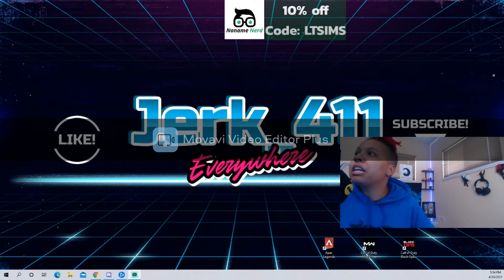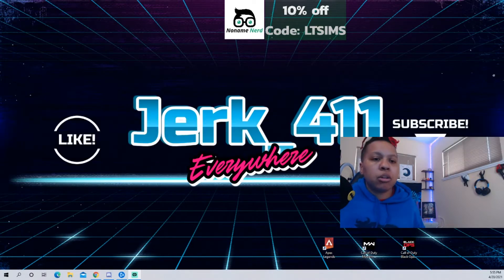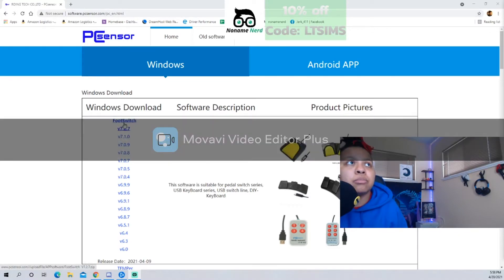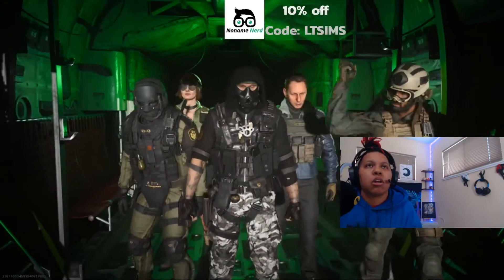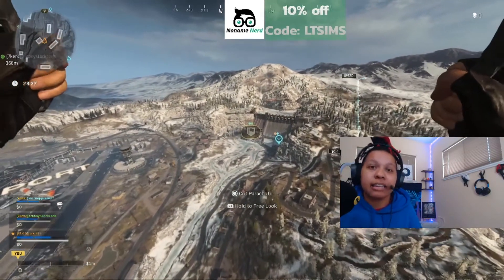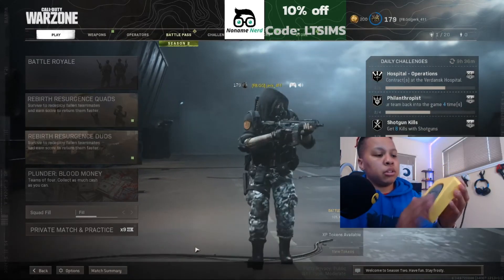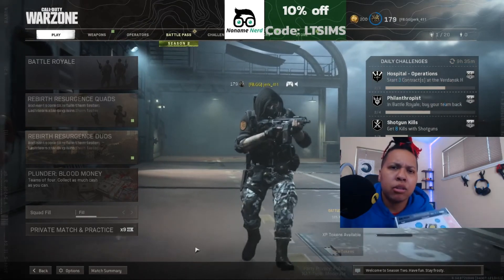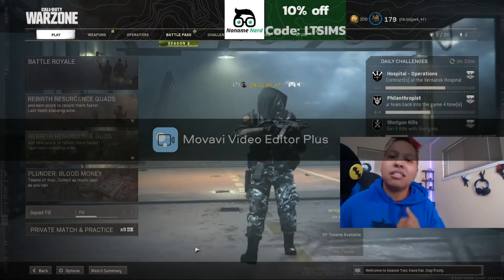Why you should use a foot switch for streaming/ How to set up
1:00 - website for software and how to setup
4:30 - software button setup
sorry for the  watermark across the screen

This video will explain how to set up the foot switch and how to use it for call of duty press to talk. I had my in game audio and chat turned off, but the foot switch works like I said it does.

iKKEGOL foot switch